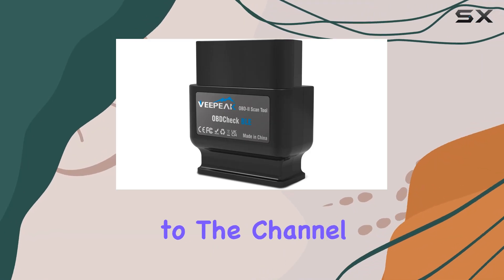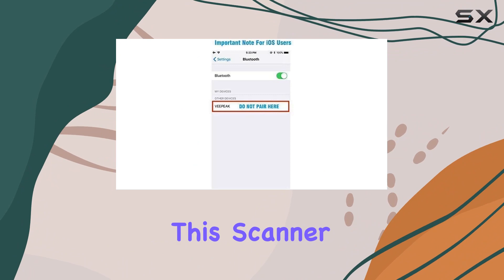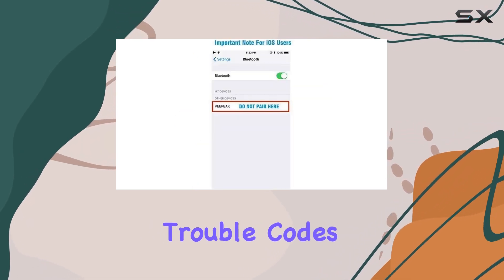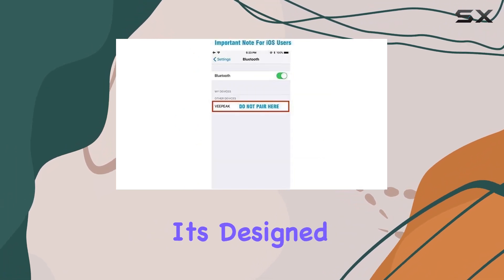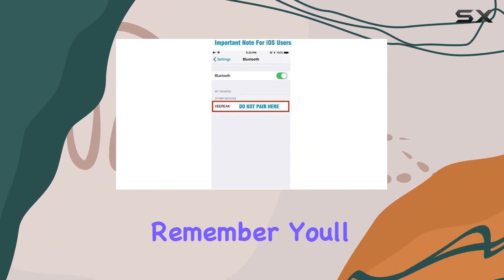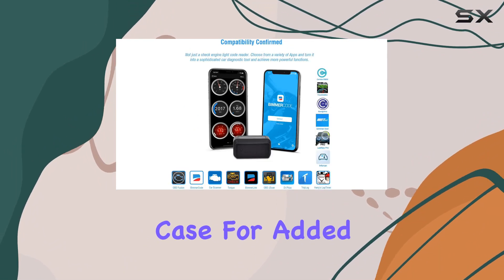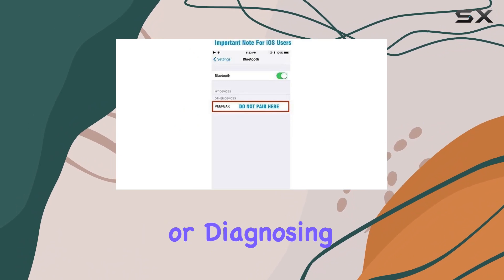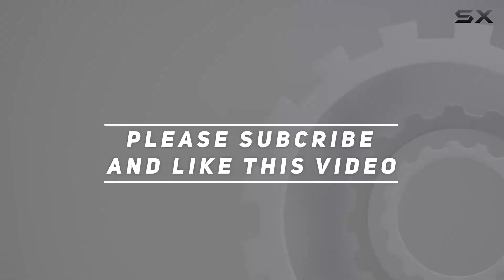reviewTransform Your Phone into a Car Diagnostics Powerhouse with Veepeak OBDCheck BLE!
Transform Your Phone into a Car Diagnostics Powerhouse with Veepeak OBDCheck BLE!

0:00 Intro
0:06 Review

Things that we mentioned in this video:
Veepeak OBDCheck BLE Bluetooth : B073XKQQQW